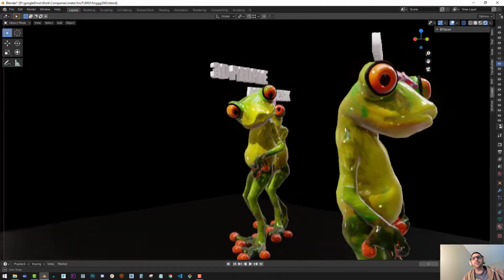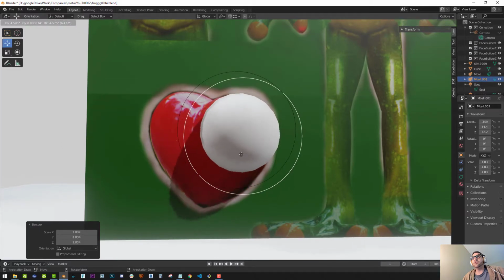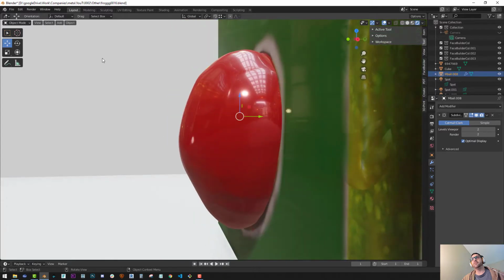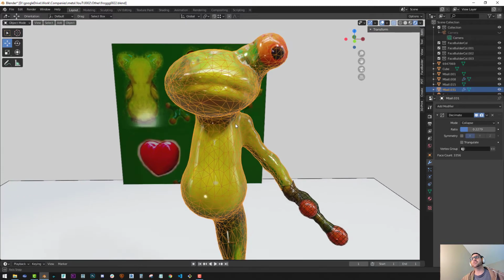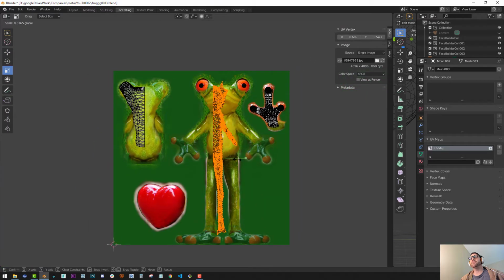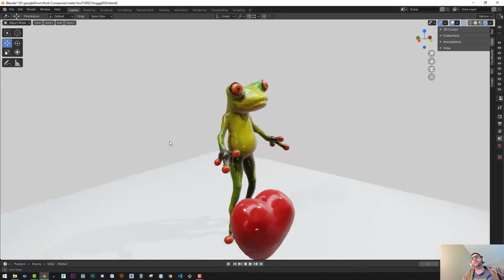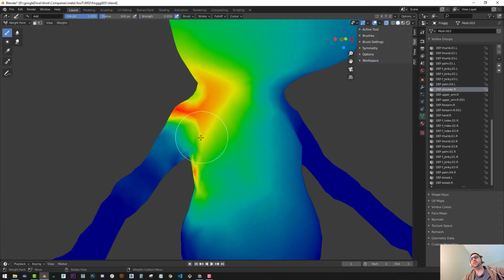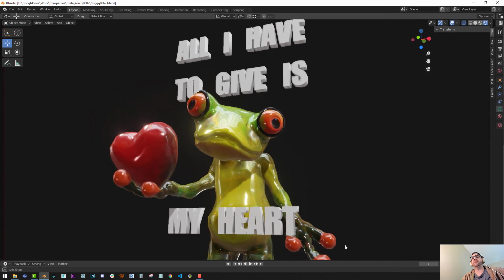What is a 3D Meme?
POLYGONS = 34,355.
BEST WITH = Renders & Animation

FORMATS :

Blender = (.blend)

3D PUBLISHING INFORMATION :

NAME = Joshua Garno
TITLE = Froggg
PUBLISHER = meta
DATE = September 25th, 2020
LICENSE = CC0 Public Domain